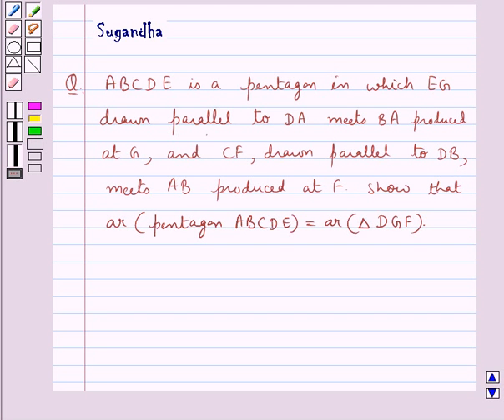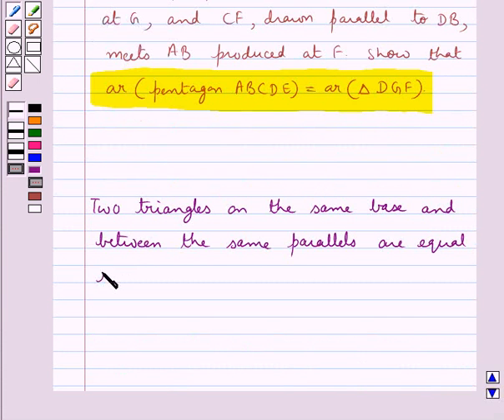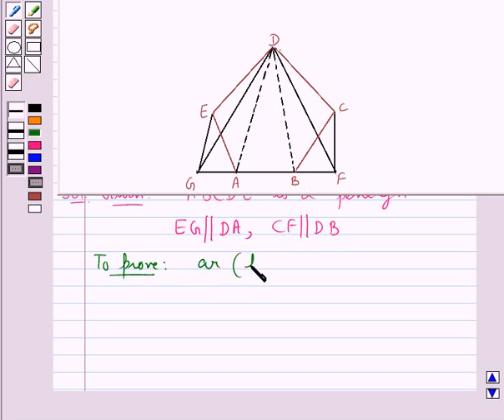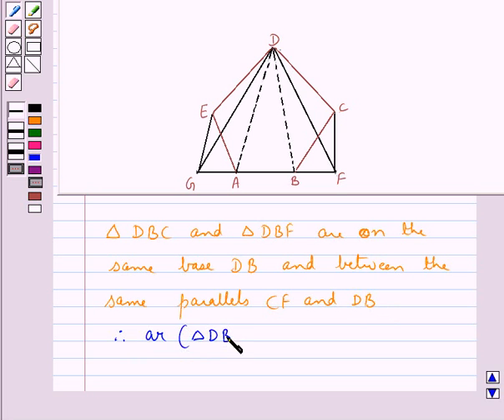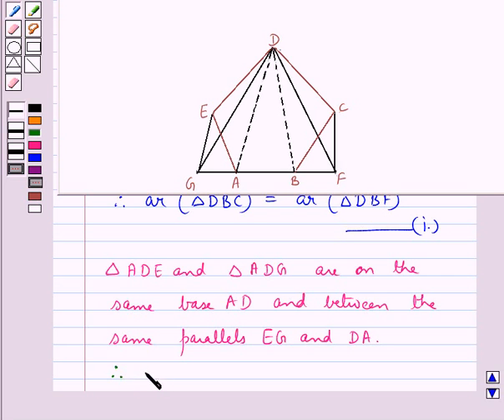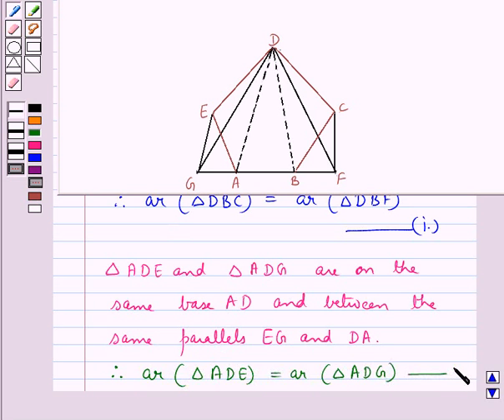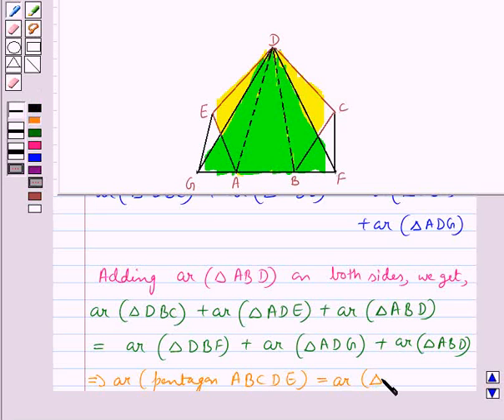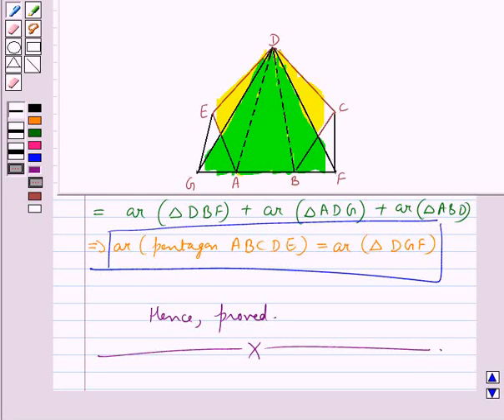Maths IX RSA 9 2